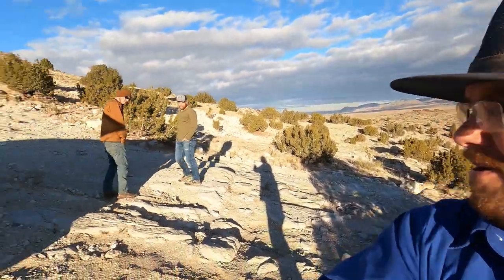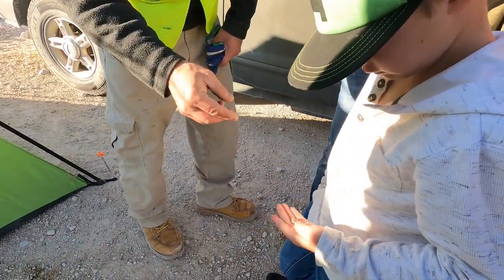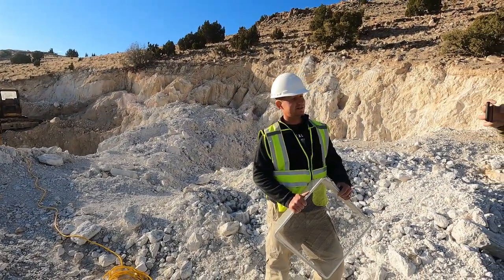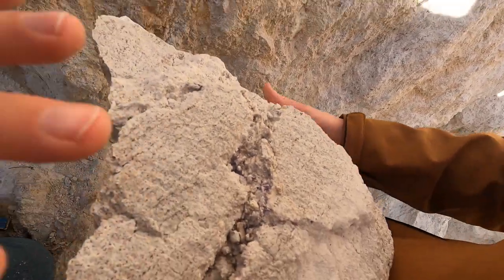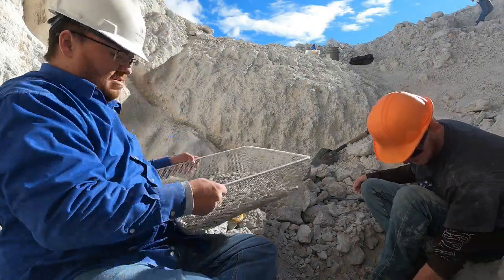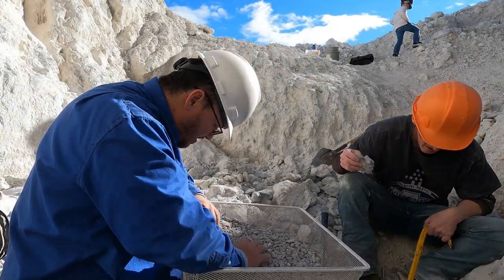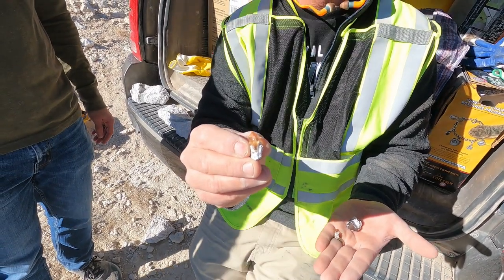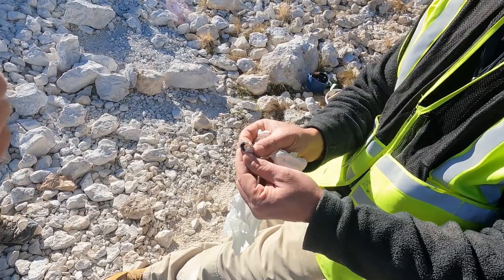Finding Topaz Crystals and Bixbyite on a Private Mining Claim Near Topaz Mountain, UT